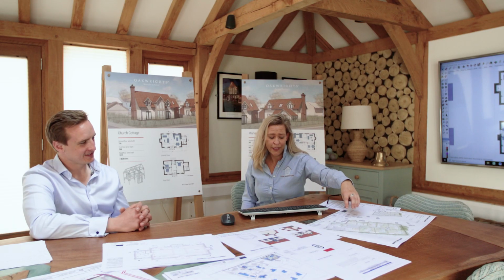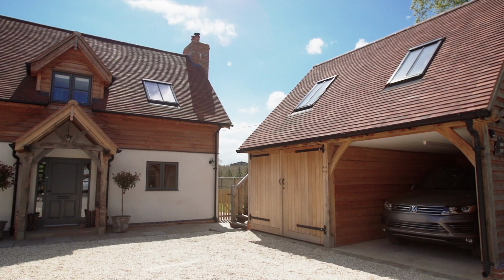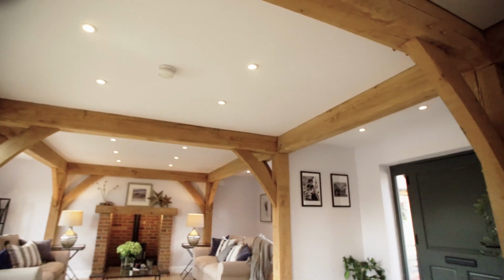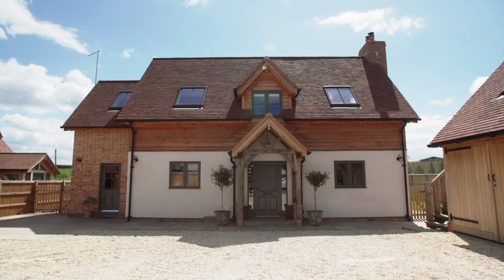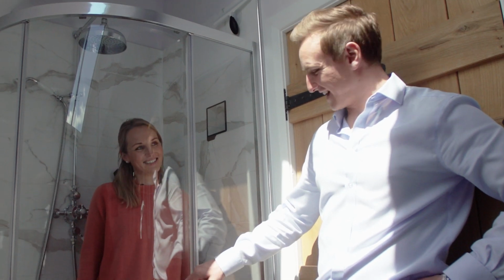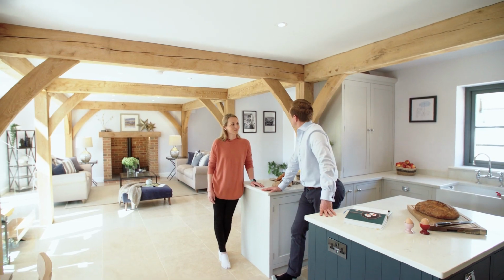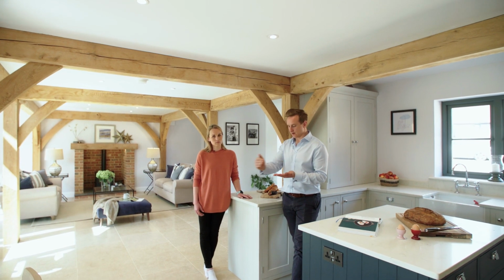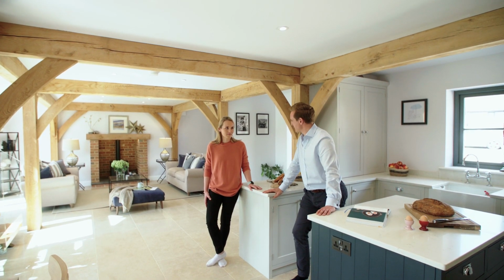Designing Church Cottage a beautiful family home: an interview with Architect Helen Needham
From the groundworks to the arrival of their oak frame and more, over the past year we have documented the incredible self-build journey of Charlie, our Managing Director and his Fiancé Helen, as their dream oak frame home, Church Cottage, transformed from an initial design based on our Cottage range, into their reality.

In this documentary, they open their doors and discuss aspects of their amazing experience...